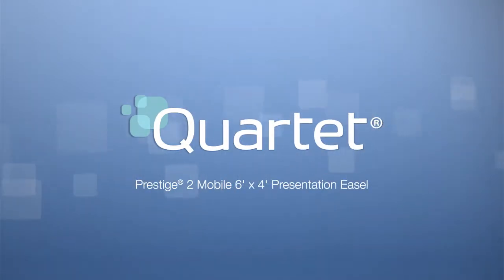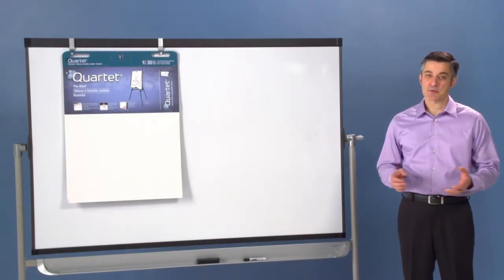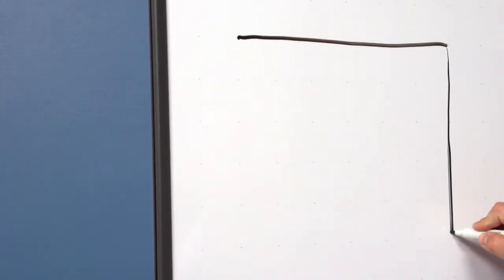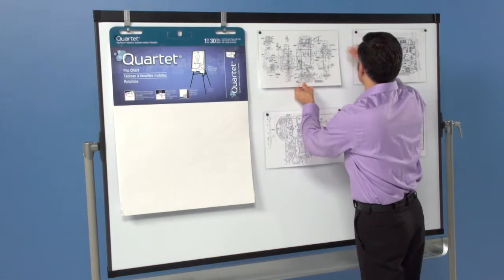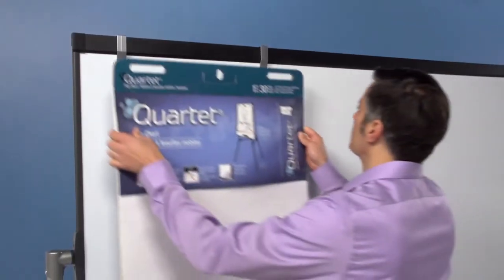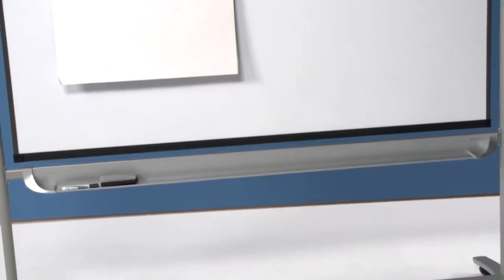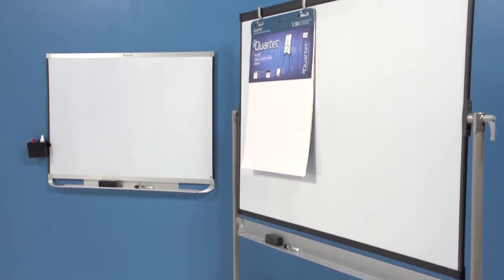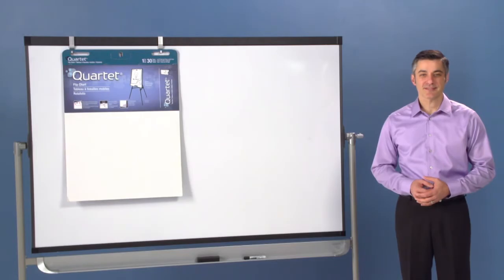Quartet Prestige 2 Mobile 6x4 Presentation Easel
This Mobile whiteboard and presentation easel is built to last and simple to use.
It rests atop a solid four caster base that allows for mobility in conference rooms; open meeting spaces, and classrooms.
When you need additional writing space, simply loosen the handle; flip this two-sided easel over; and retighten the handle to hold the board in place.
Both sides feature the durable Magnetic Total Erase whiteboard surface that resists ghosting and staining.
This light grid pattern is helpful when drawing grids and charts, as well as keeping handwriting aligned.
The magnetic whiteboard also can double as a magnetic bulletin board providing even more versatility.
This surface is large enough to accommodate any size flip chart and repositionable pad hooks can handle virtually any brand of charts.
The full-length accessory tray provides storage and the locking casters keep it in its place.
You can even adjust the angle of the writing surface.
This durable presentation easel matches Quartet Prestige 2 Bulletin and Whiteboards.

The easel comes with a fifteen-year warranty.